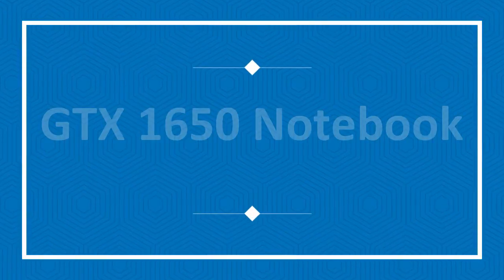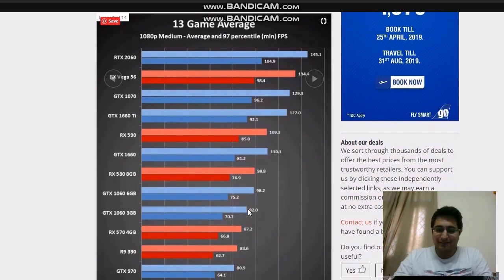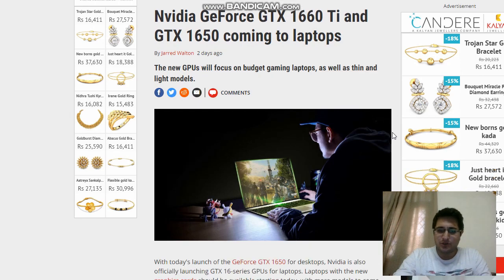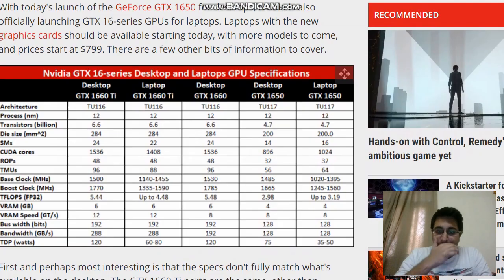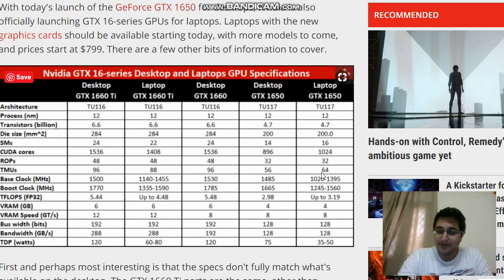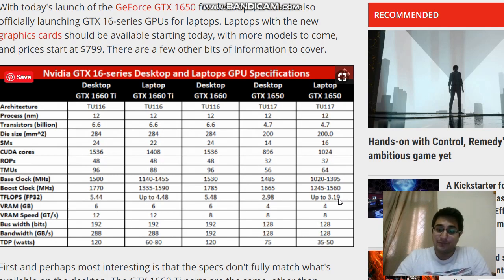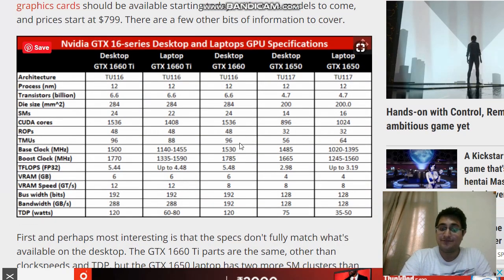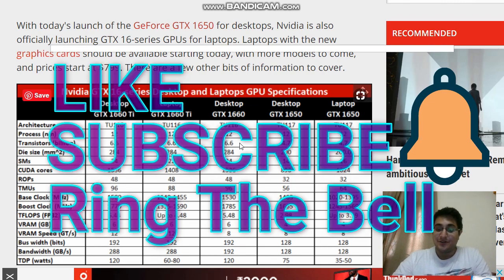GTX 1650 Laptop Graphics | The Notebook Graphics You Need !!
We check out what makes the Nvidia Geforce GTX 1650 so good in a laptop !!
This graphics card inside the laptop is just what you need for $800